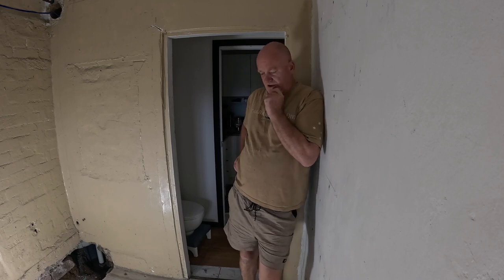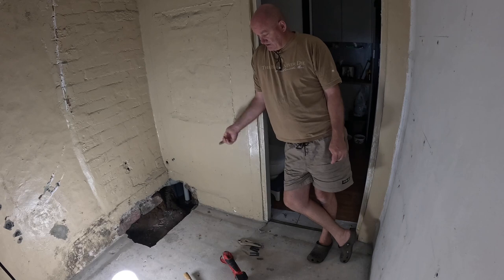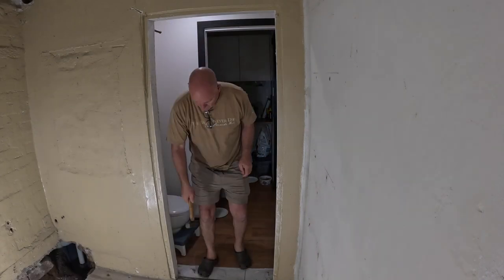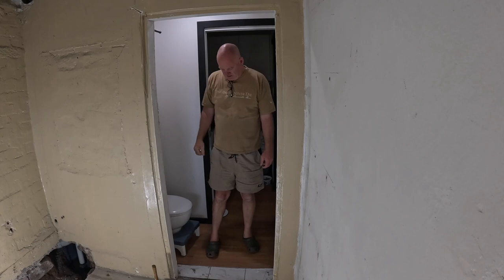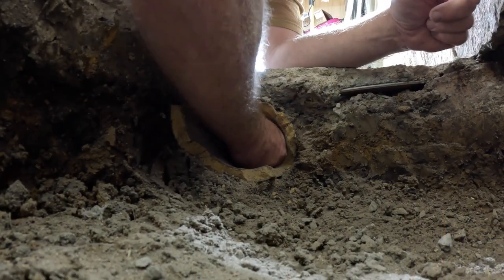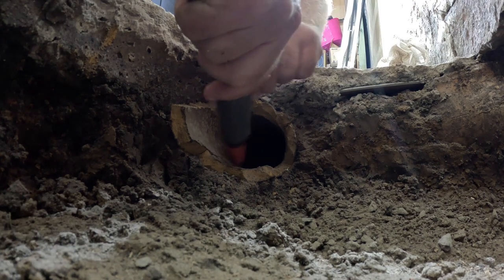Plumber visits – and a little more demolition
We saw a post on Facebook yesterday from a young plumber looking for work.
Serendipity – just so happens we will need a plumber very very soon, to fit Ashling's new bath and taps and mixer and diverter and vanity.
So Justintheplumber came around this argo to assess our needs.
And, the story is good – so far.

Brian Hartigan
CONTACT Editor